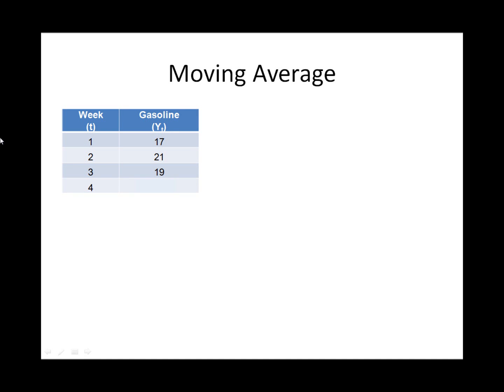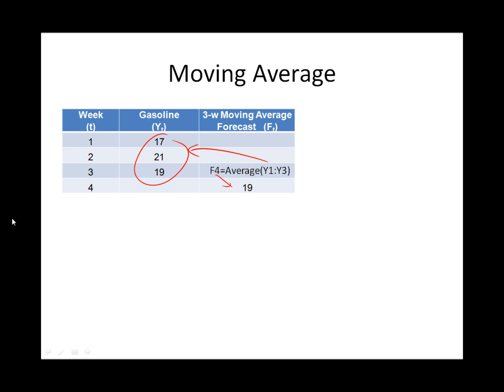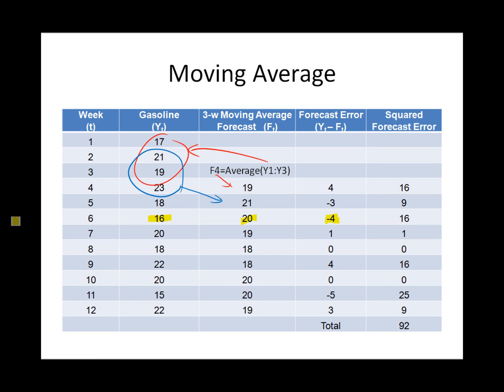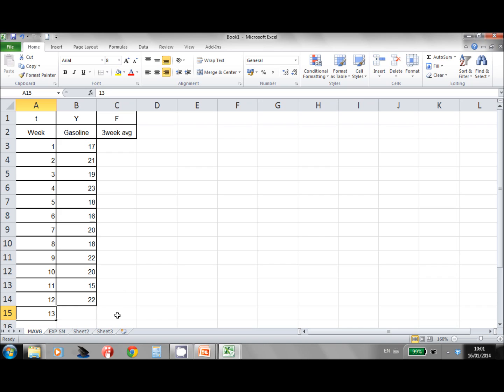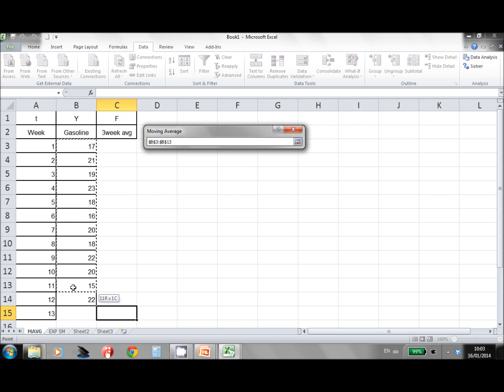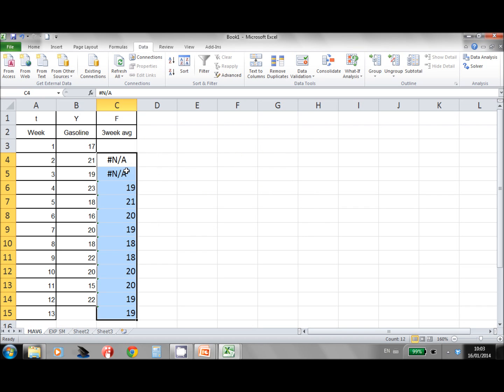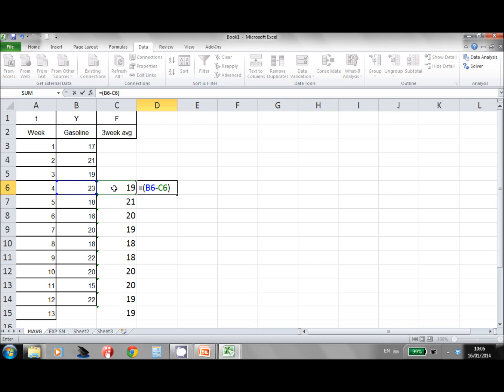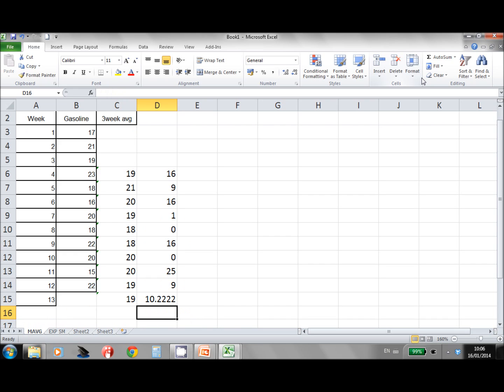Moving Average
BSC 400 Module 3 Moving average example